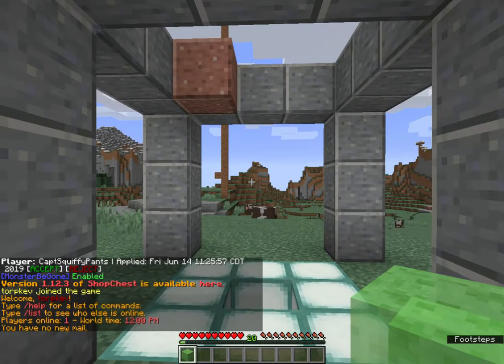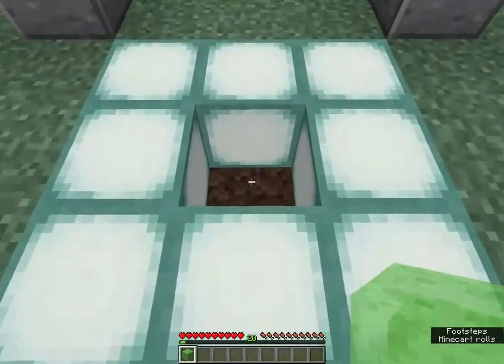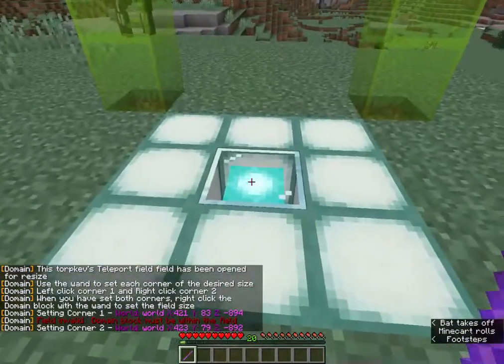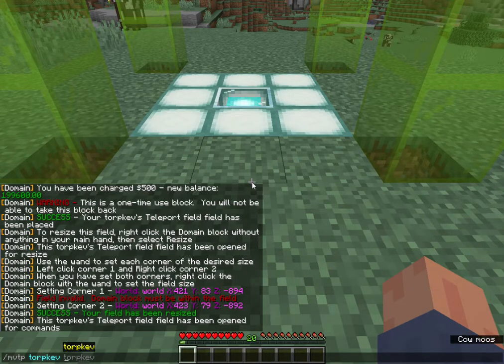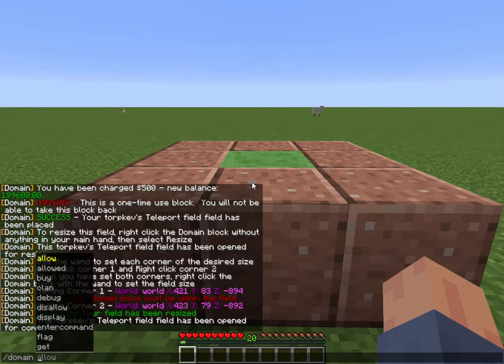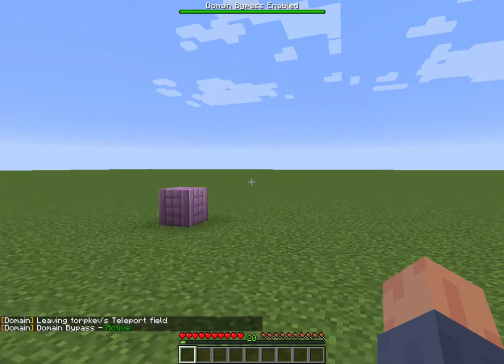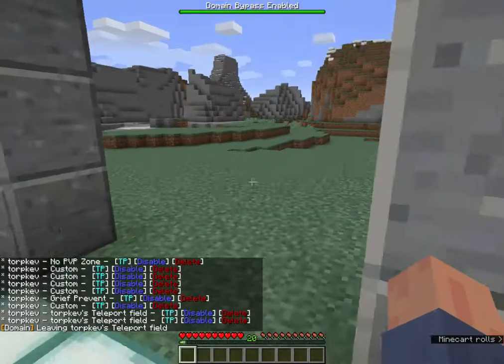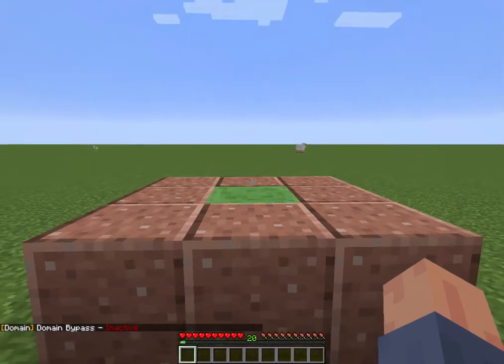Domain Teleport Block